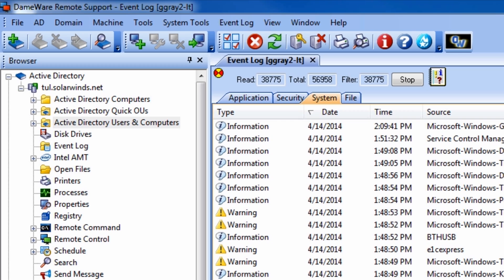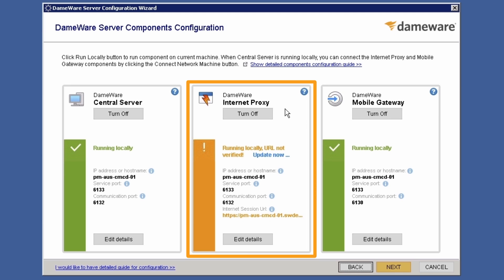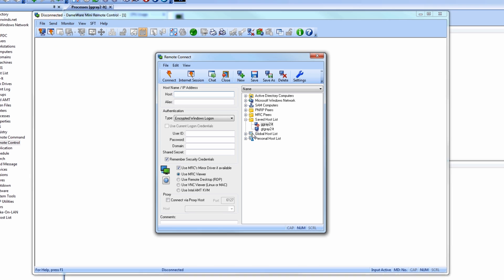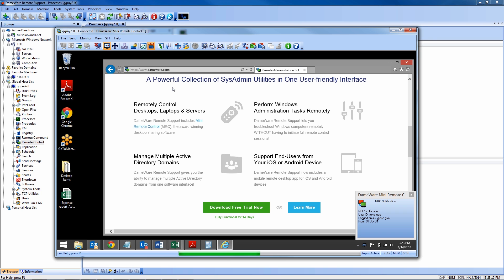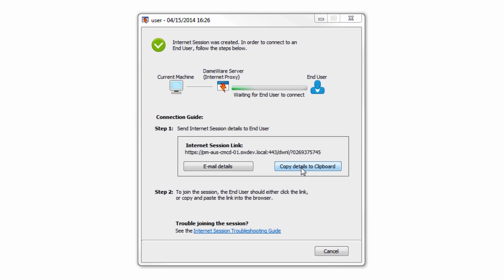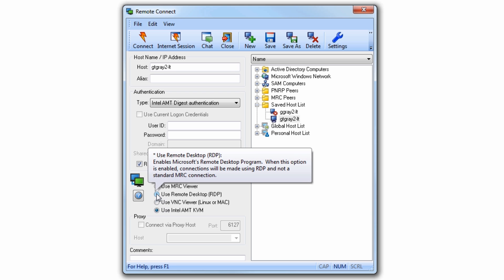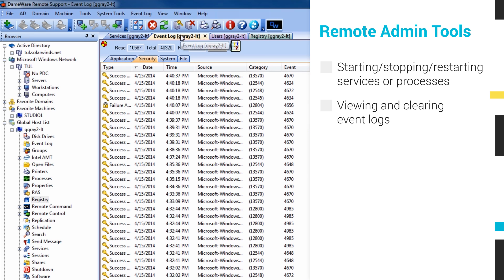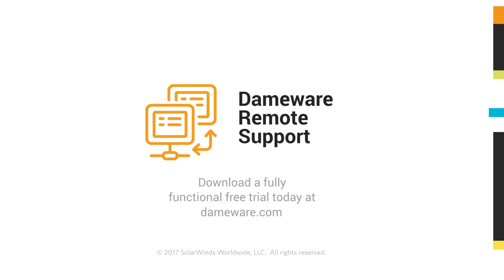DameWare Remote Support and Mini Remote Control Guided Tour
This is the guided tour for Dameware® Remote Support v11 including Mini Remote Control. Dameware Remote Support or DRS for short is comprehensive remote support solution. DRS is self-hosted, meaning that it is managed by you and your team in your infrastructure and on your terms.  DRS gives you complete control over your remote access connections and provides a serious ROI benefit over most SaaS and Cloud offerings.

Dameware® Remote Support is an affordable and easy-to-use remote support software designed to simplify and accelerate remote IT administration tasks for IT admins and support technicians. Dameware Remote Support includes the built-in Dameware Mini Remote Control for gaining remote access to Windows®, Linux®, and Mac® OS X® systems. Dameware is a trusted, award-winning brand used by thousands of organizations worldwide.